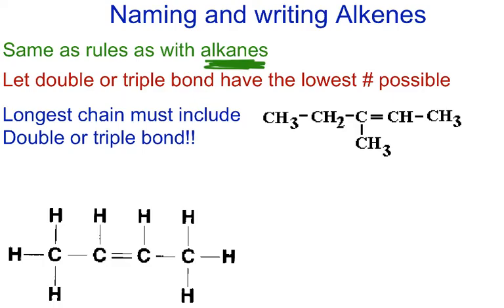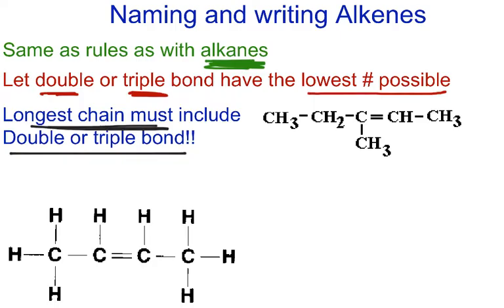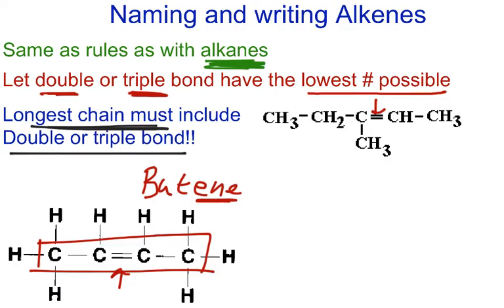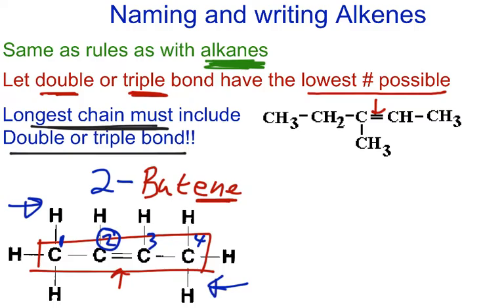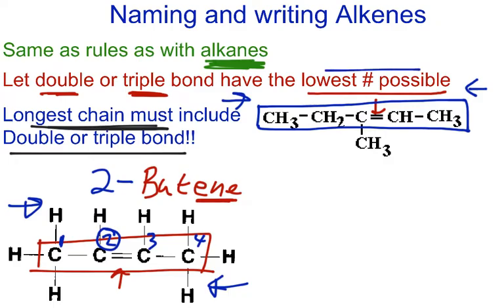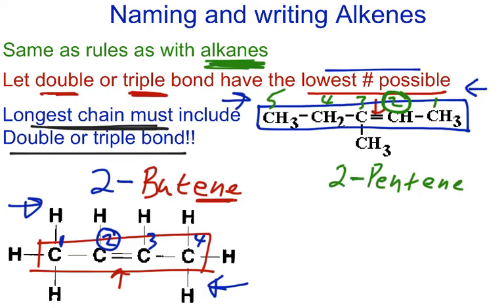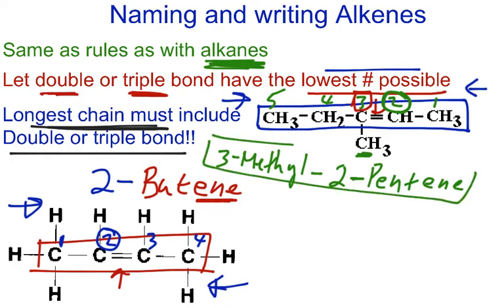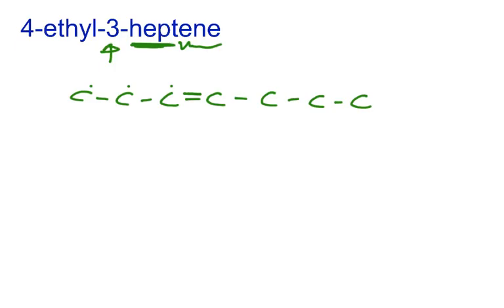Video #67 Naming And Writing Alkenes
Naming And Writing Alkenes